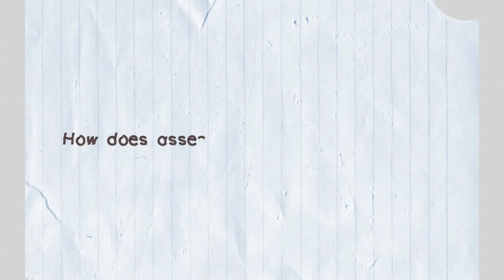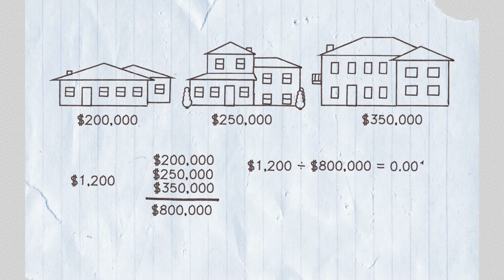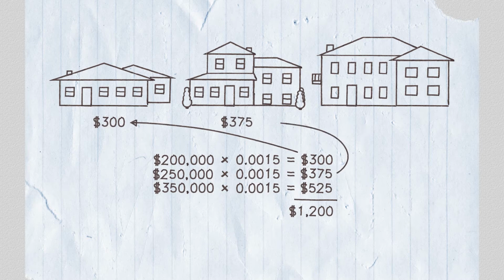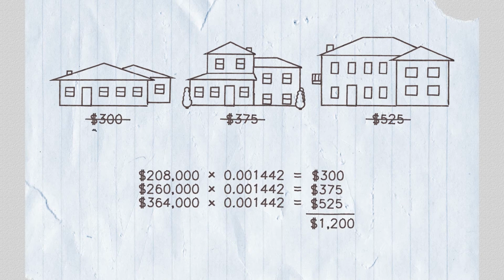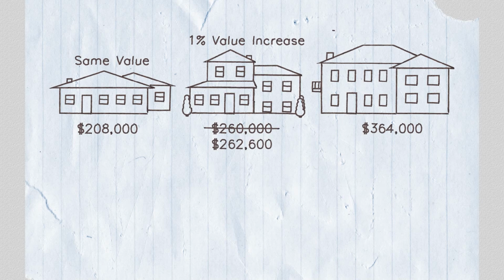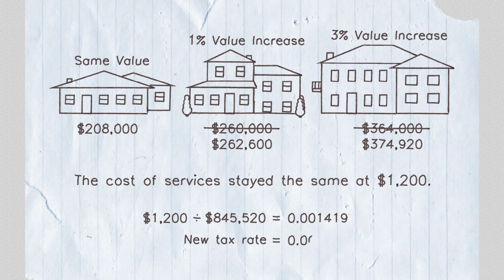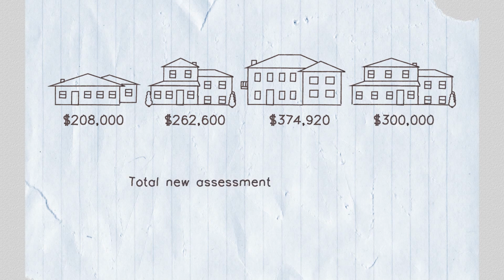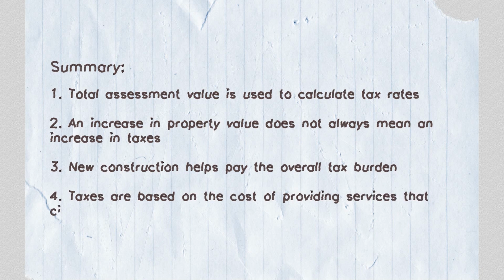How Property Assessment & Taxation Works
The City Of Brantford - 2016 Budget Process & How Property Assessment & Taxation Works